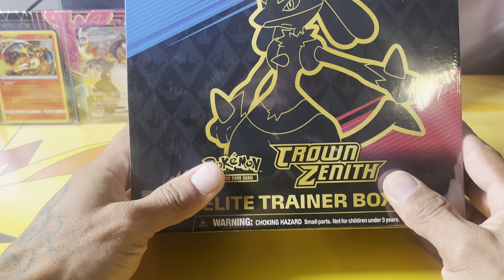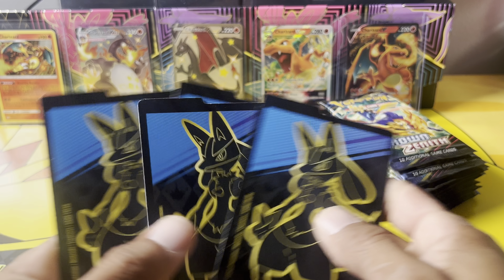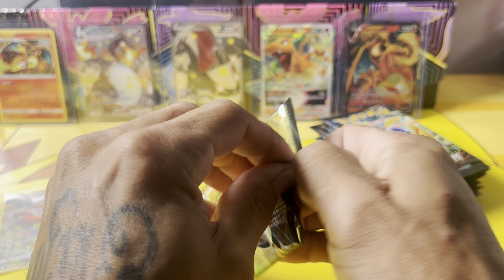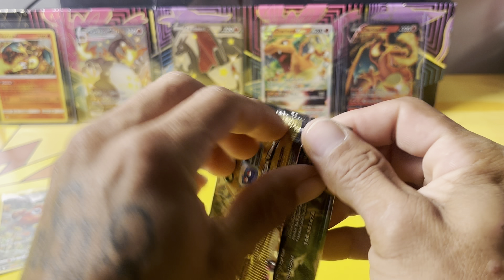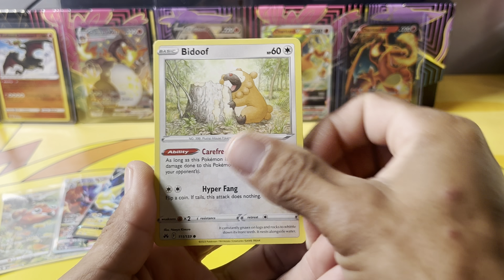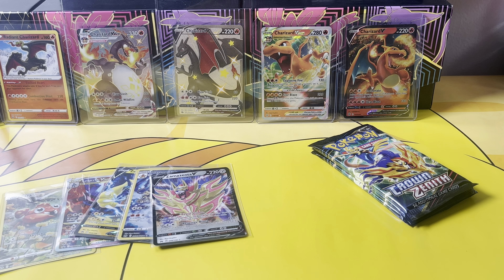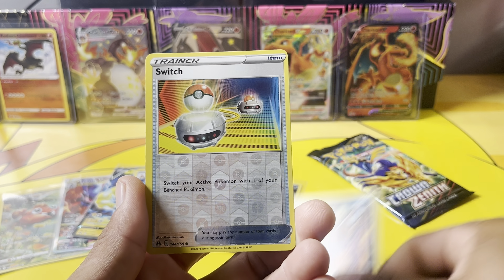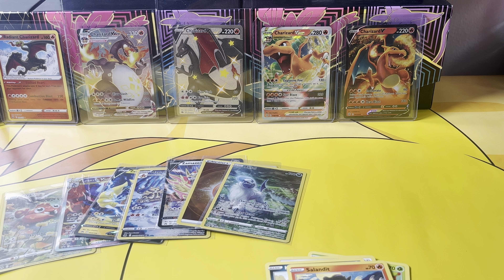Pokémon’s New Crown Zenith ETB Opening!!!!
We are finally opening our first ETB of Crown Zenith hoping to pull some of the many chase cards. Be on the look out for more openings of this set we are no where near done opening!!!

Ultra Pro Sleeves:

Card Guard Binders: